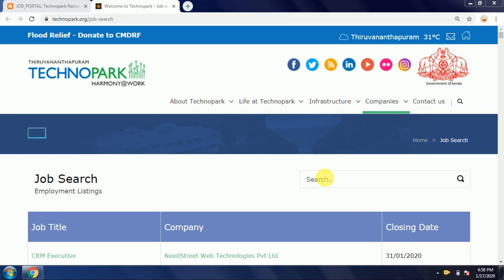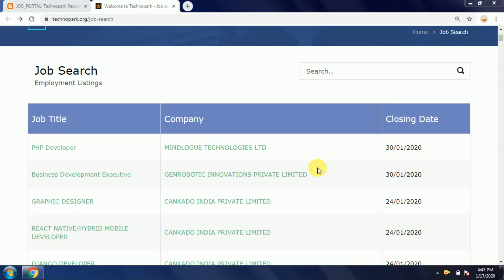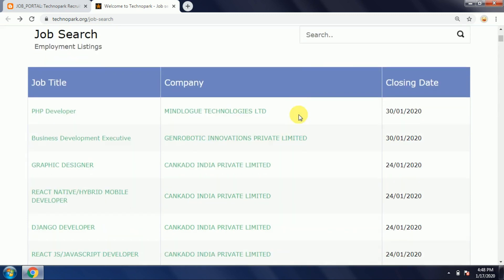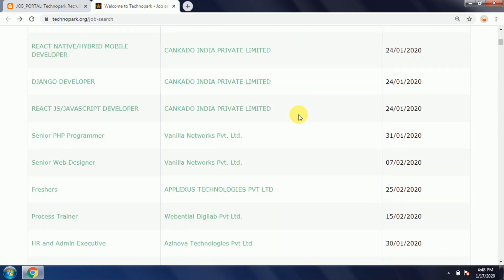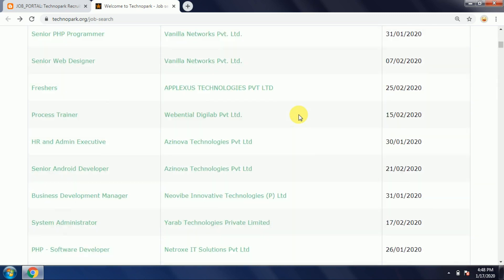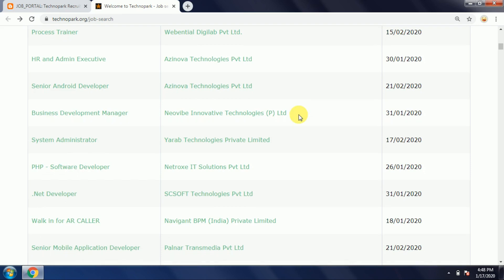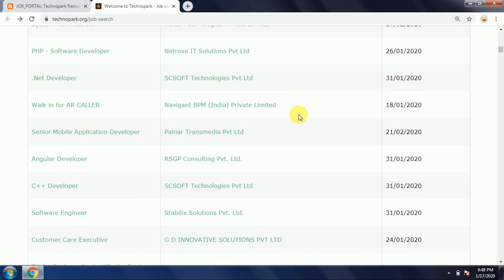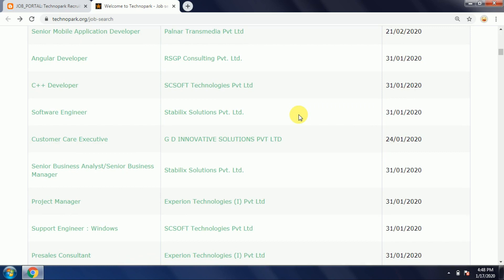Technopark Thiruvananthapuram Recruitment 2020 || Recruitment for Various Post || JOB_PORTAL Jobs